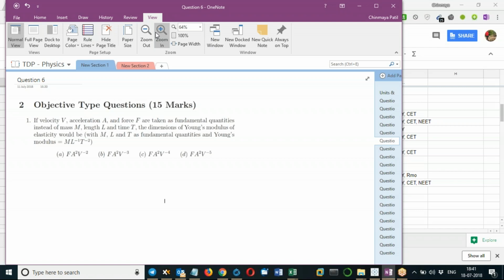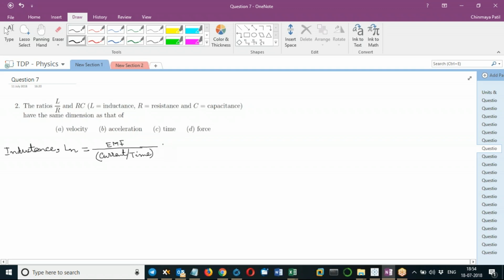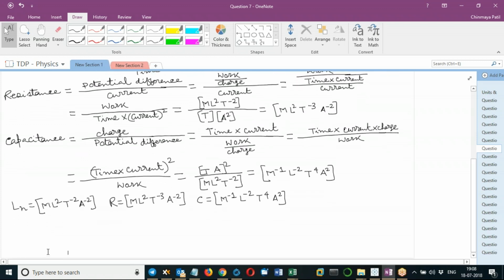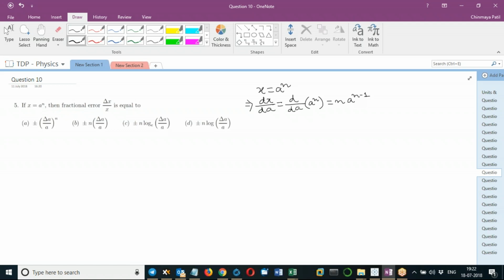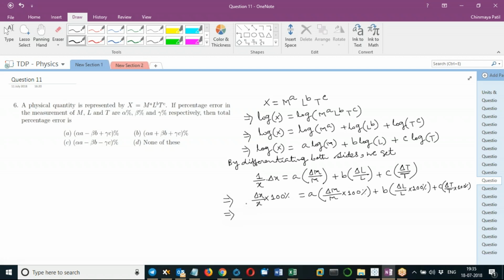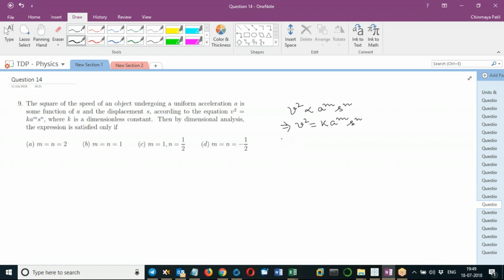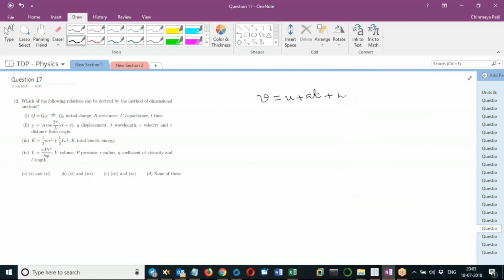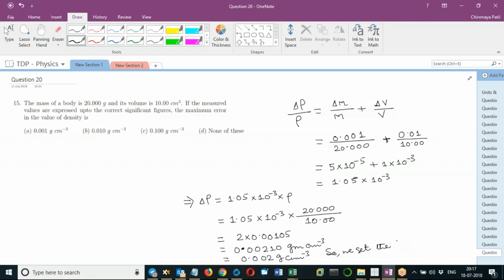TDP from KonarClasses( for class-11, class-12 dated July 18, 2018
This video lecture contains the explanation of solution to the first five descriptive questions of the unit test paper on class-11 physics unit #2 titled Units and Measurements and the test paper is available in the This is part of our TDP (Test Driven Preparation) program for Board / Competitive Exams (CET, JEE-Main and Advanced, BITSAT, KVPY, NEET, AIIMS) for class-11 of academic session 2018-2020 and class-12 of academic session 2017-19.